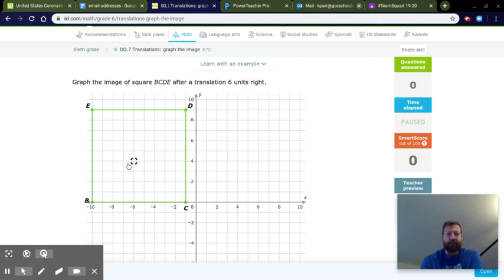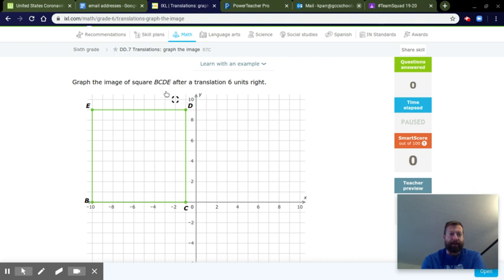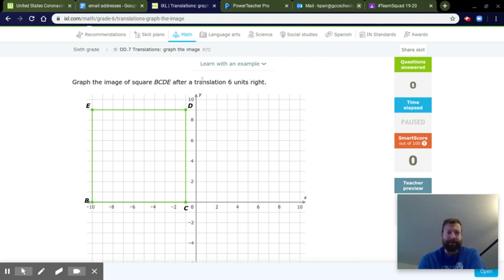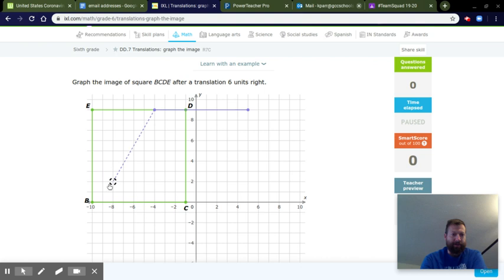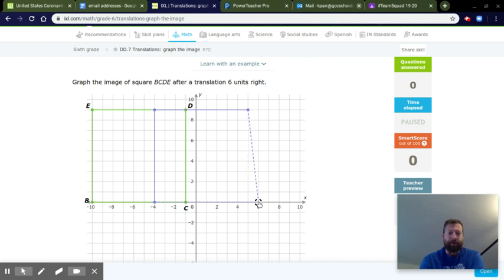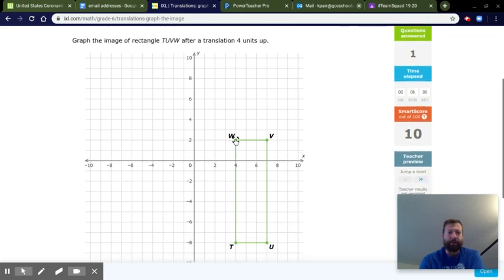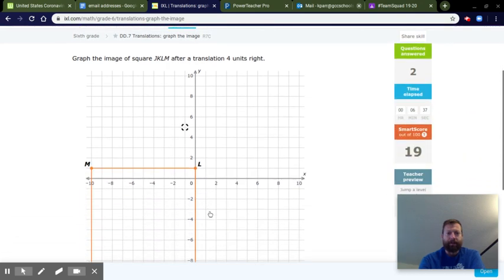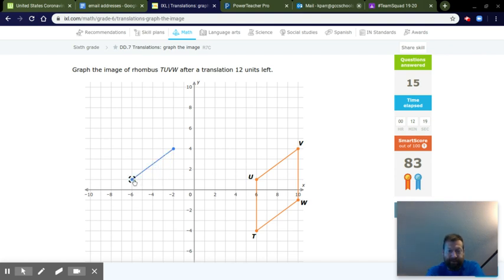Transformations: translations/sliding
8th grade translations
Video and assignment for Thursday and Friday
April 9th and 10th